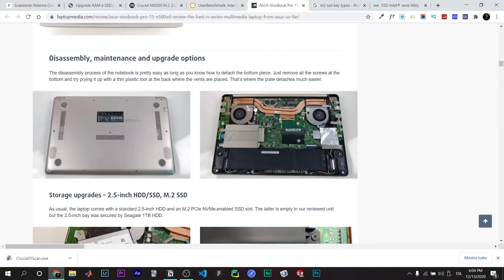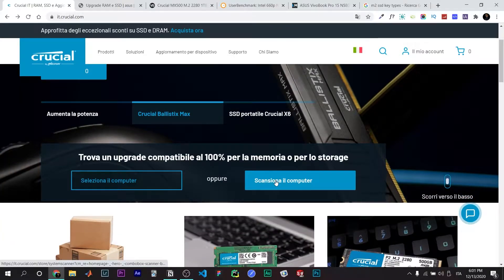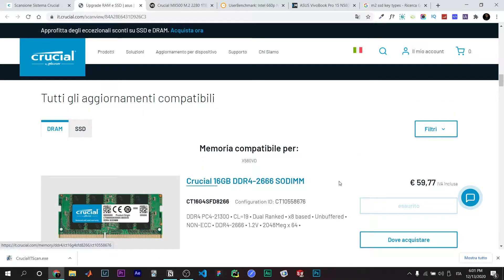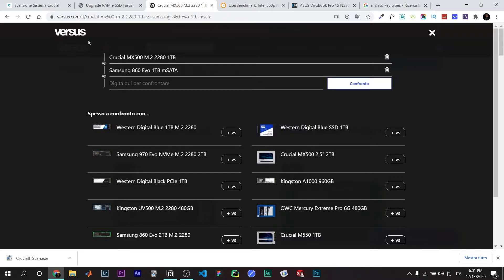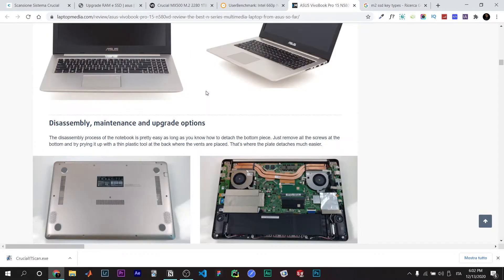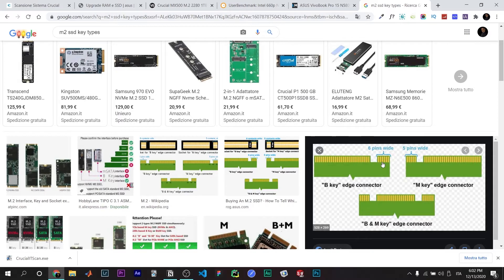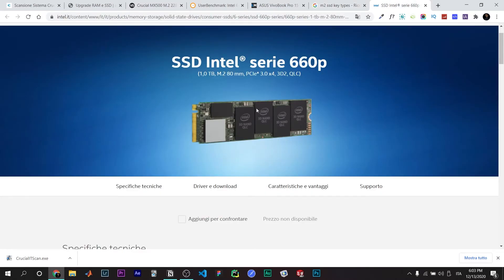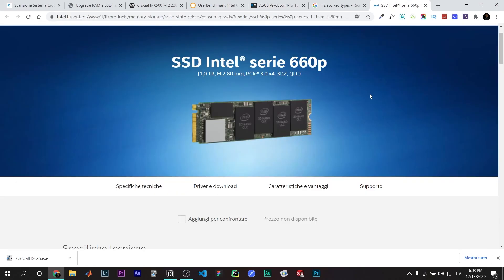Asus n580vd Vivobook Pro 15: How to Chose a RAM and SSD for UPGRADE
Great article(with pictures) on the hardware of Asus n580vd vivobook pro 15 hardware